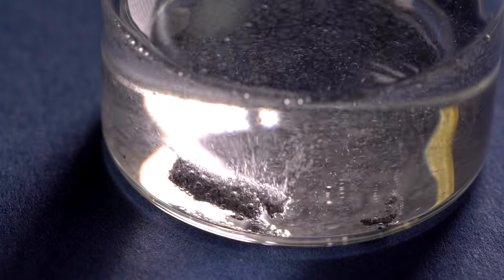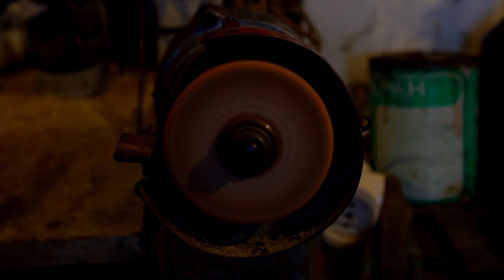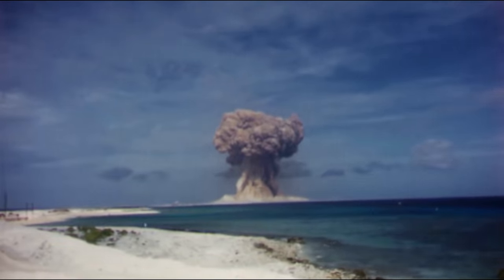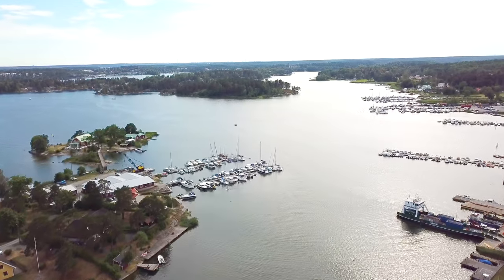Ytterbium - A METAL THAT BROUGHT ME TO SWEDEN!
Best Patrons: Stan Presolski, reinforcedconcrete, Dean Bailey, Bob Drucker, Pradeep Sekar, Applied Science, Purple Pill, afreeflyingsoul. Thank you guys!
Do not repeat the experiments shown in this video!
It’s not for no reason that we decided to visit Sweden. We went there to visit a small Swedish village called Ytterby, after which four elements were named. Those four elements are yttrium, erbium, terbium, and ytterbium. The scientific history of this village began in the end of 18-th century when Lieutenant Carl Axel Arrhenius found an unidentified black mineral in a quartz mine. The nature itself contributed to this discovery because during the last ice age millions of tons of ice washed away a lot of excess impurities from the rocks of the Swedish isles, exposing the rock and making it easily accessible.
Seven years after Arrhenius’ discovery, a Finish chemist, Johan Gadolin, found a new and unknown back then element in such a black piece of rock and named it yttrium after that very village. Later on this same black rock was named gadolinite and some 130 years later other chemists extracted seven more rare-earth metals from yttrium. Four of those metals were named after the village of Ytterby. Nowadays Ytterby is not an extraordinary village which is inhabited by rich Swedes. A regular tourist would never guess that this village is a birthplace of many elements in the Mendeleev’s periodic table. There is no such other place like this in the whole world where so many rare-earth elements were discovered. The mine grassed over and hasn’t been used for over 80 years. Only this sign put up here in 1989 tells about this mine’s history.